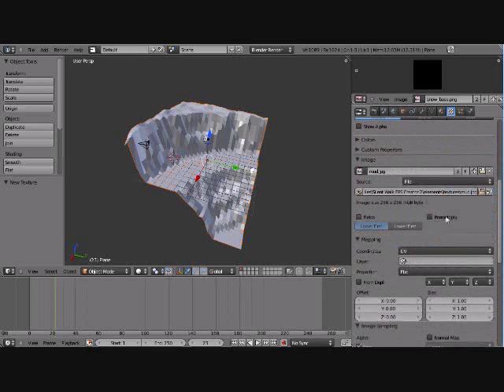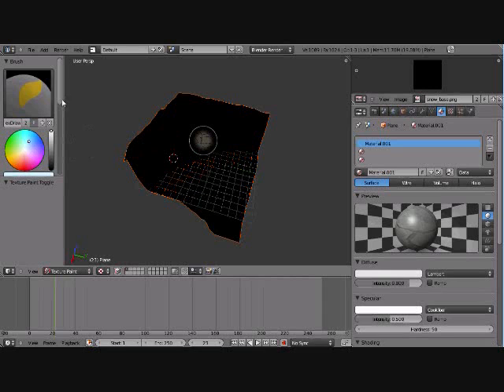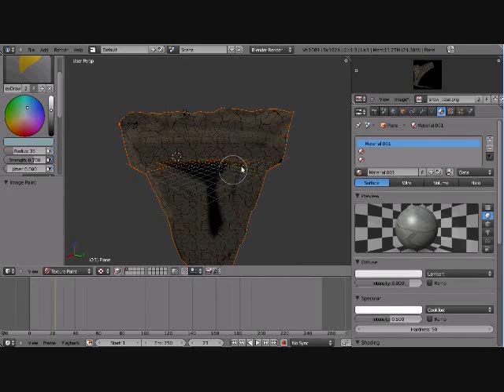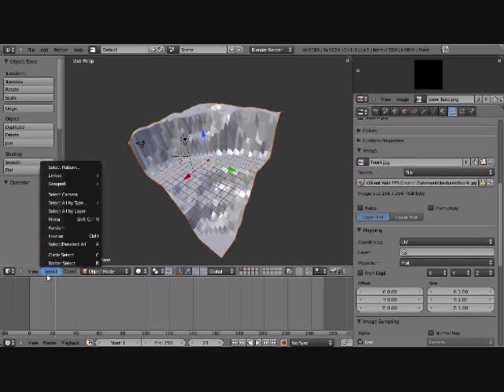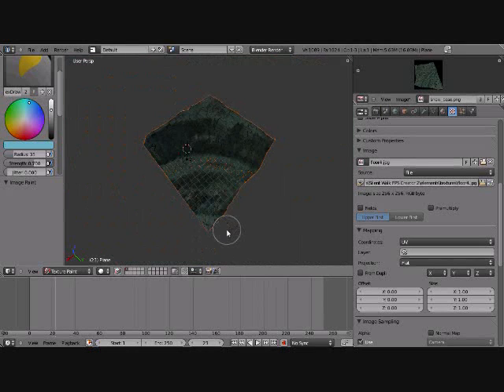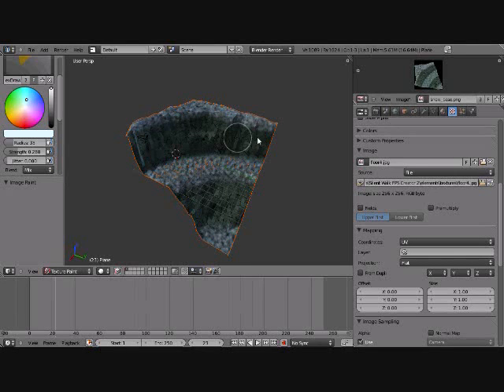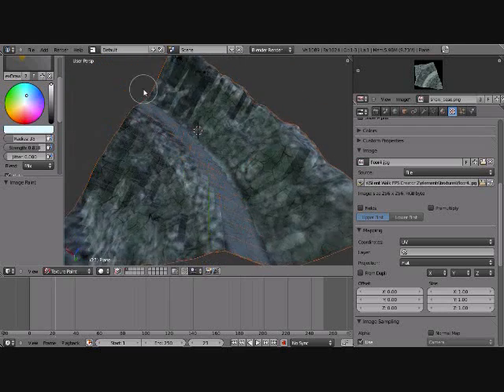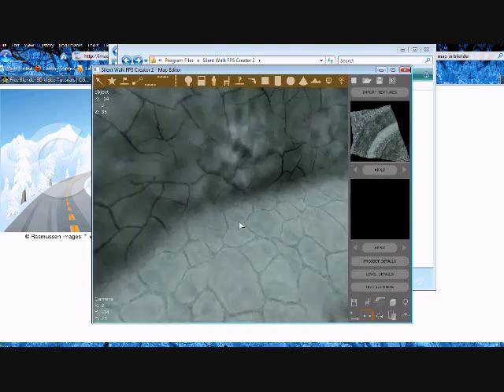Blender 2.5 terrains for games tutorial part 2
Part 2 of of tutorial on making good terrains for games fast

tutorial based on (for users who want to get more advanced in blender or want to learn more about terrains in animation)

Will try to answer all questions, if not direct to were they may be found